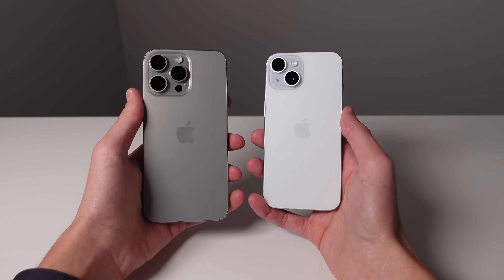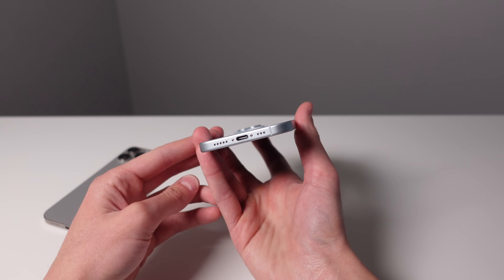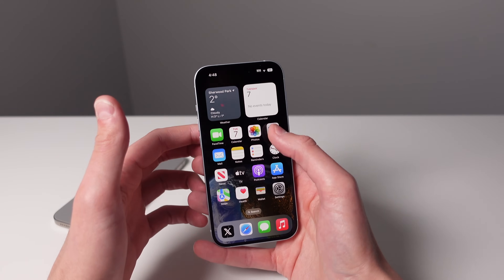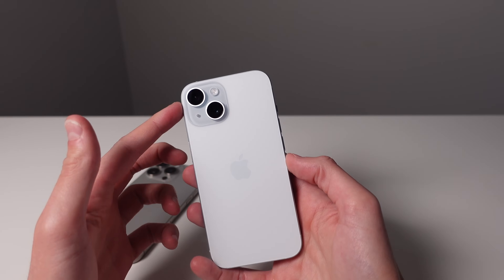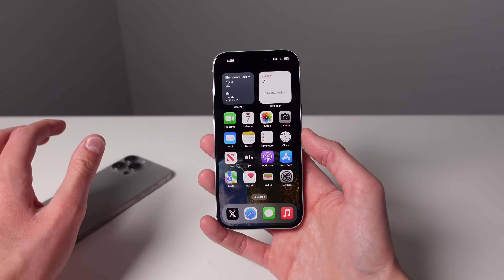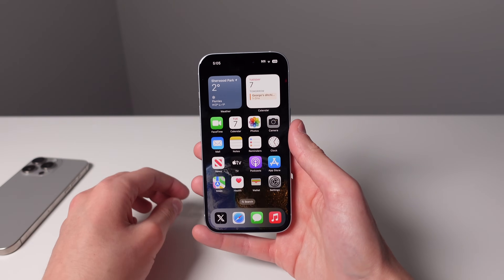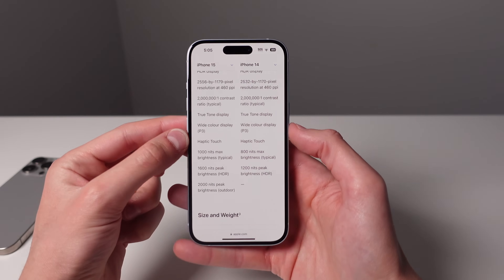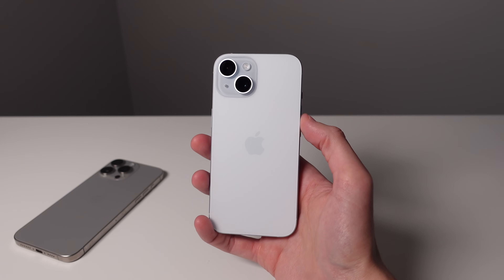Why you should buy the base model iPhone 15 instead of 15 Pro